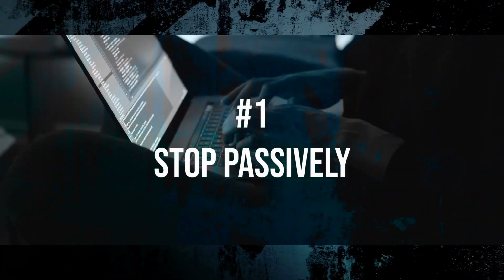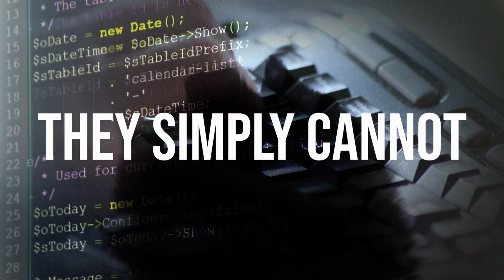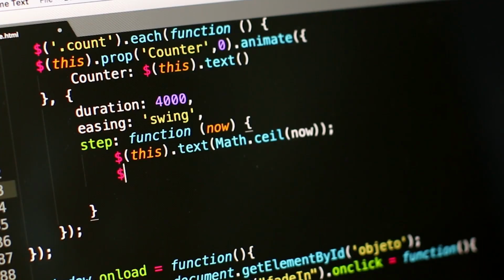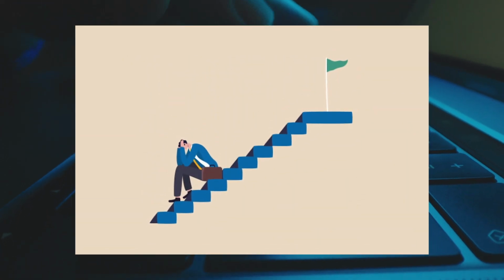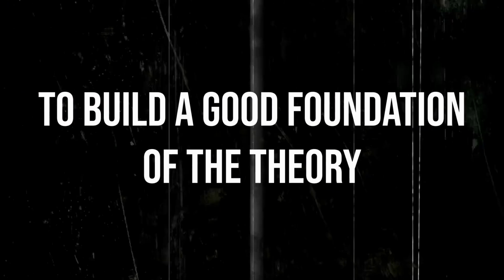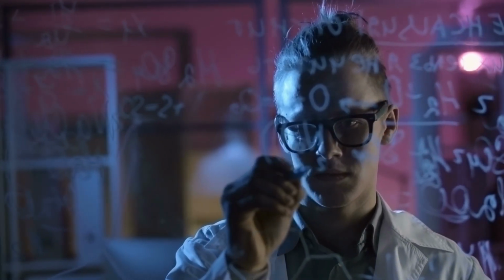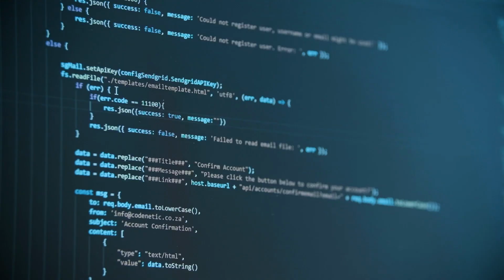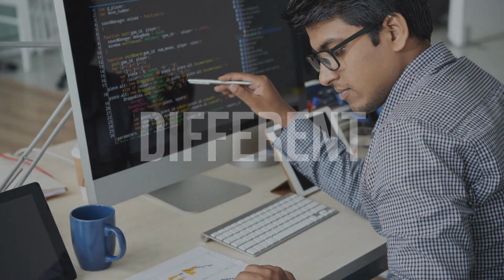Should you code along? | Get more out of programming tutorials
There are many bad habits that could hinder your programming progress. You might not even know what they are.

So let’s discuss some ways to break these habits and get more out of your programming tutorials.